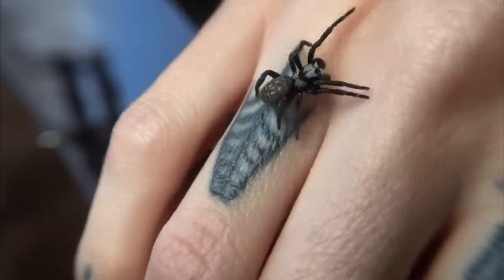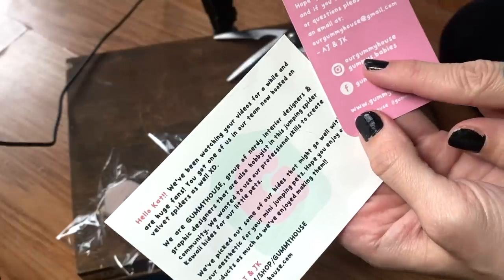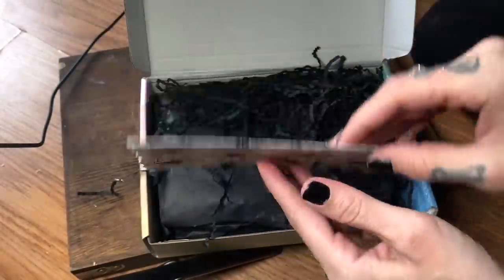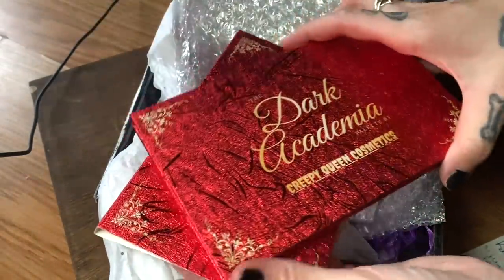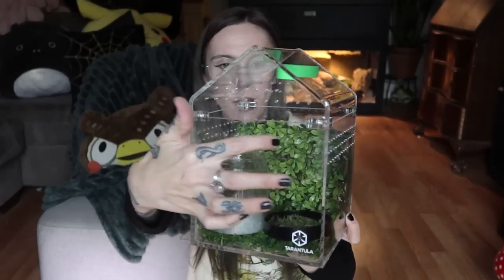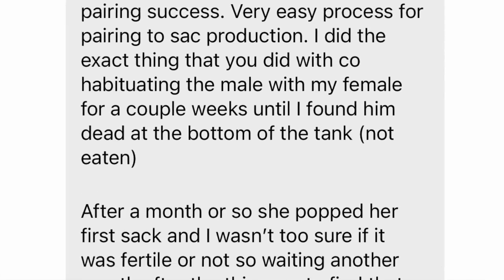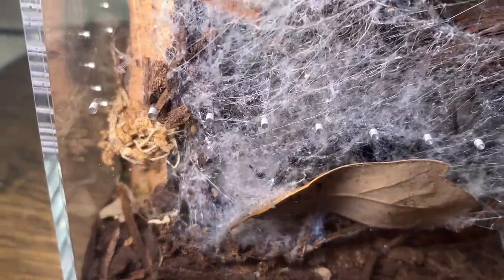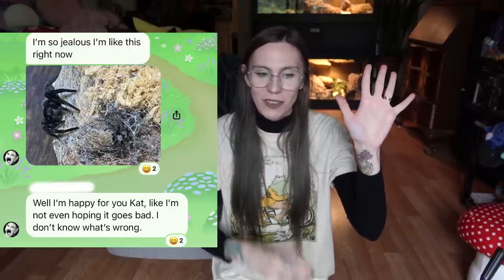Wednesday my Velvet Spider LAID EGGS?! Jumping Spider BABIES EMERGE!.. PO Unboxing & UPDATES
Check out @JerimiesWildWorld

*GummyHouse Hides!

Wanna sed me mail?

Some recommended vendors:
Tom Patterson
Fanghub Tarantulas